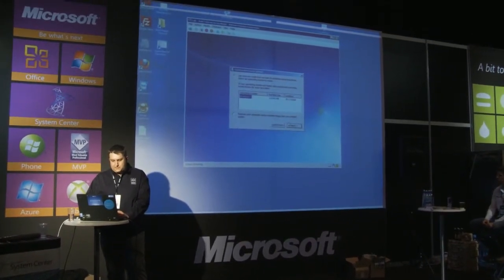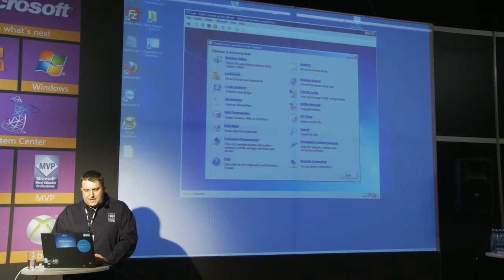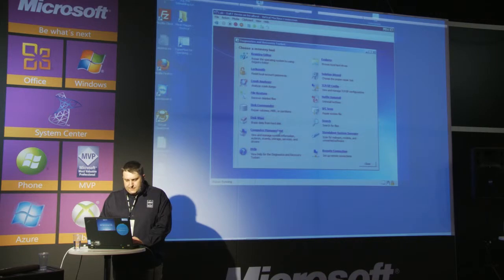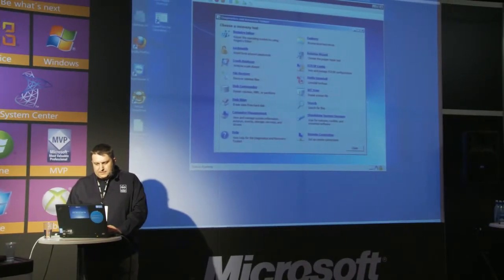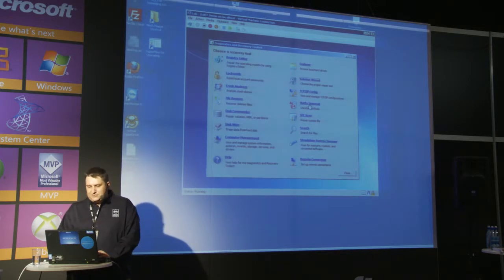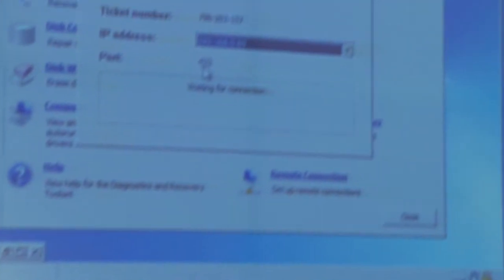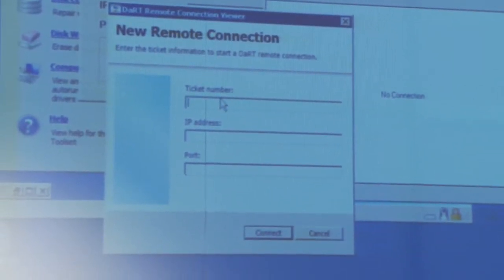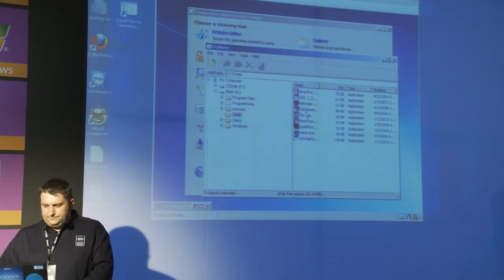Microsoft Flash Talk - DaRT from MDOP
@NIC2012 Microsoft did Flash Talks. One of the Speakers was MVP Olav Tvedt.